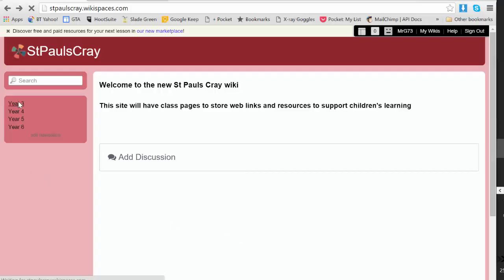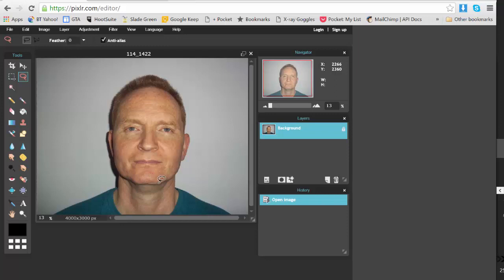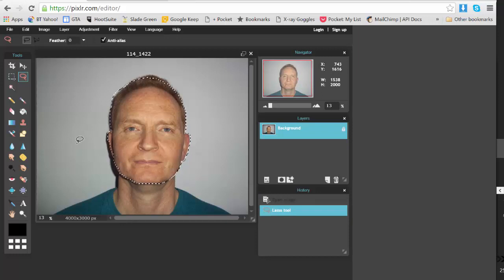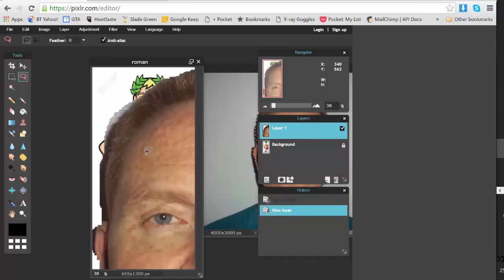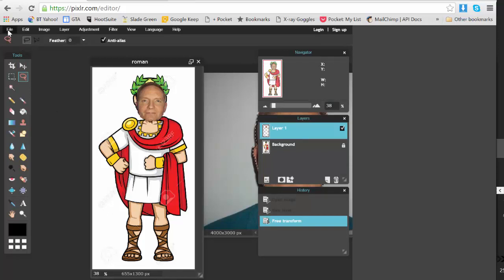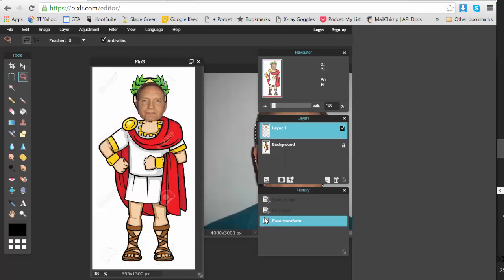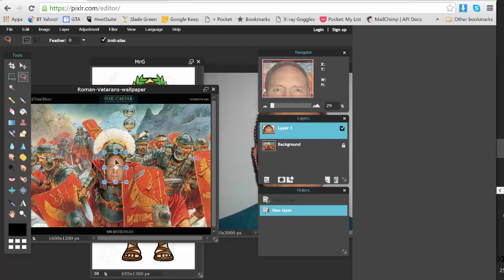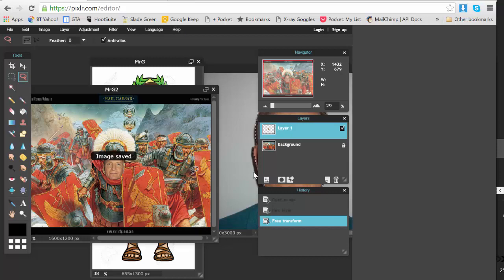Pixlr - combining pictures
Merge two oictures into one using Pixlr